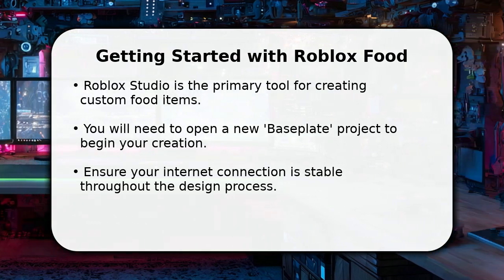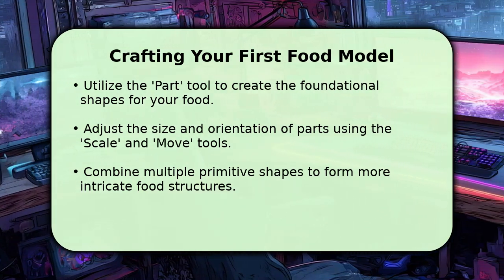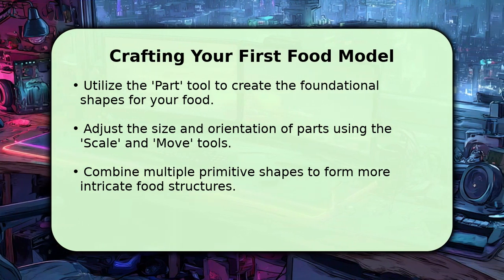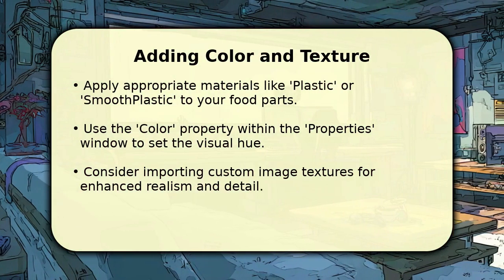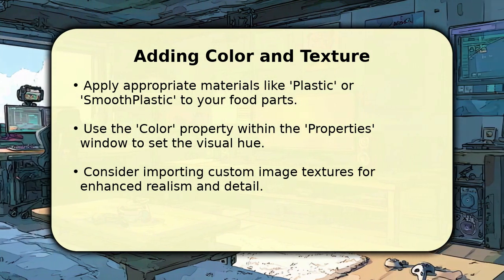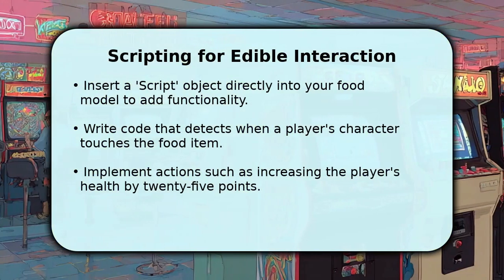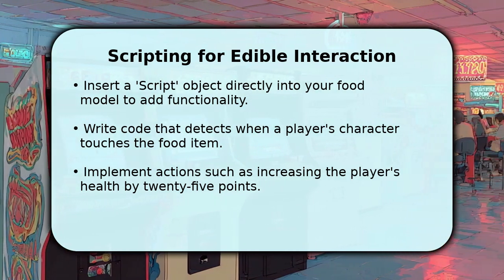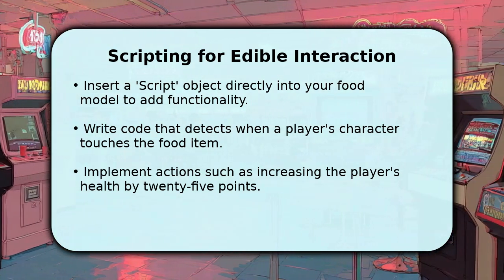How To Make Roblox Food 2025 - Full Guide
▸ :^) Learn how to make amazing food in Roblox with this full, step-by-step guide! Whether you're a new developer or looking to enhance your existing Roblox game, this comprehensive tutorial covers everything you need to know about creating delicious and interactive food items. Discover how to design custom food, add effects, and implement cooking mechanics that will make your game stand out. You'll gain practical skills to bring your virtual culinary visions to life and make your Roblox experience more engaging for players. Watch now to master Roblox food creation!